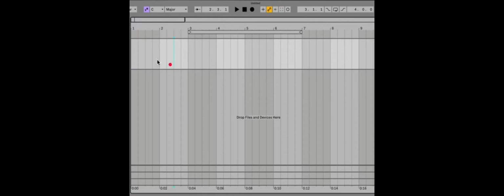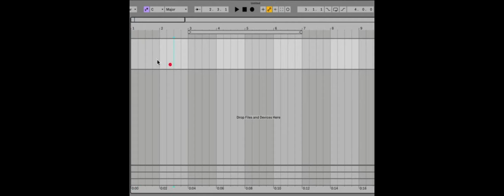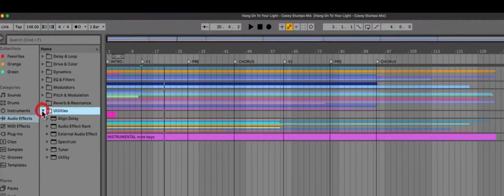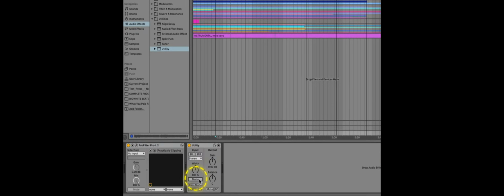How to Mix in Ableton Live 12 (2025 Beginner-Friendly Mixing Guide)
Learn how to mix your music like a pro in Ableton Live 12! This 2025 beginner-friendly guide covers essential mixing techniques such as leveling, panning, EQ, compression, reverb, and stereo imaging to help you create clear, polished tracks.